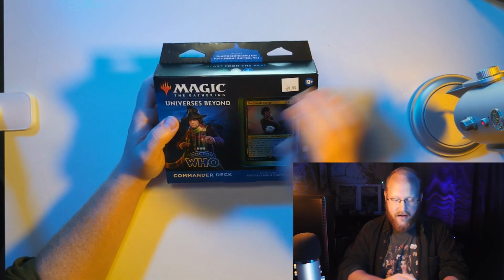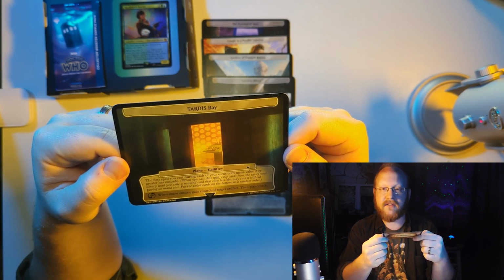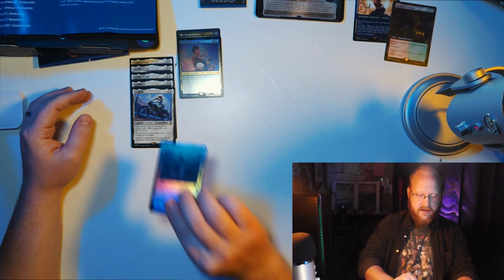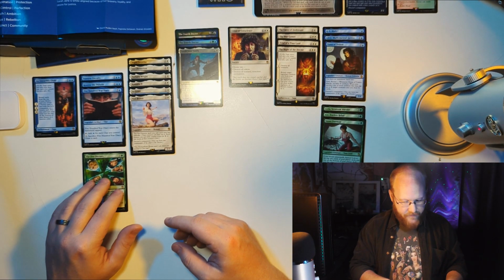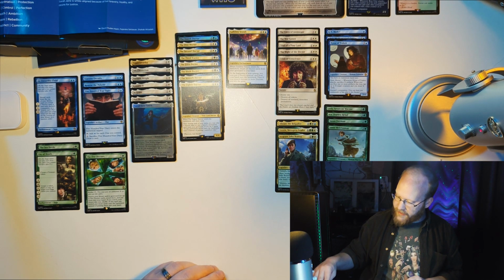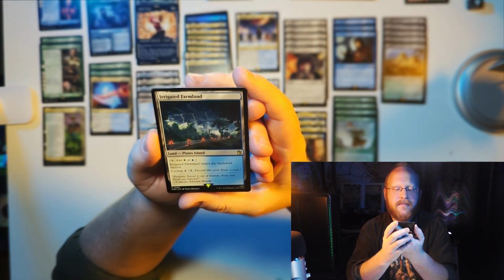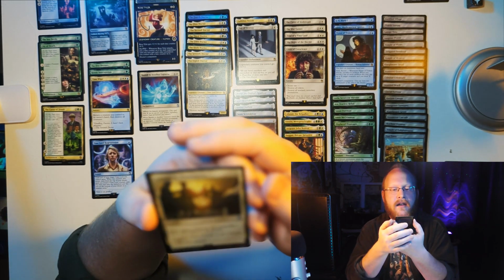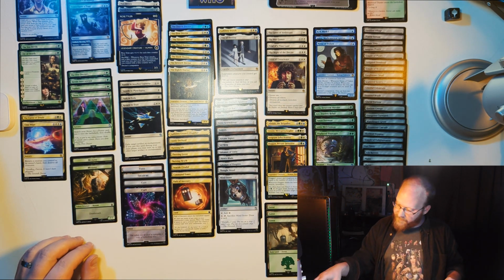Reverse your negative polarity! Dr. WHO - MTG - ASMR Softly Spoken - Universes Beyond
I really hope you enjoy this video. Sorry if you don't like rain sounds, I had to cover up some back ground noise later on in the video. I am not familiar with the terminology and such of MTG so please bare with me :)
If you are interested in making a video with me please leave me a comment or go to my instagram and message me so we can talk about it :)

 $JosephSwire

I really appreciate anything you give.

Also I have a book out! I worked on it for about 13 years and I'd love to know what you think.